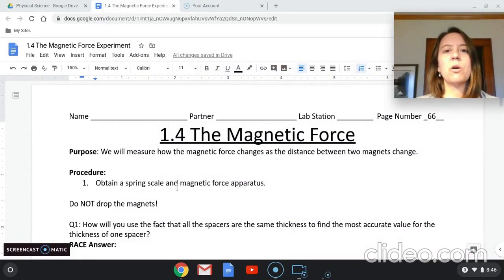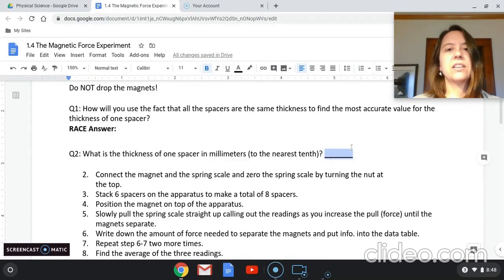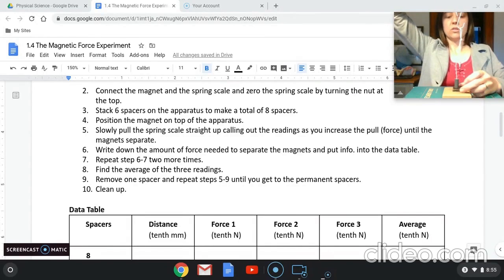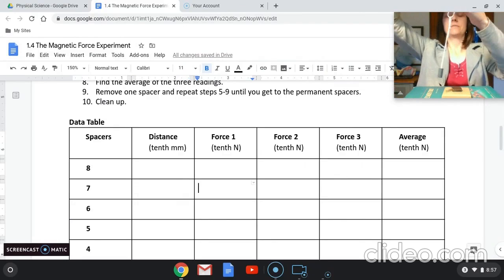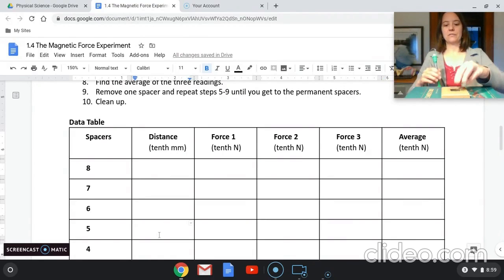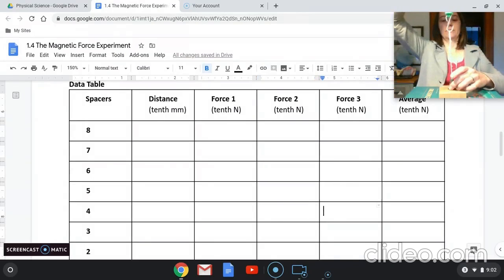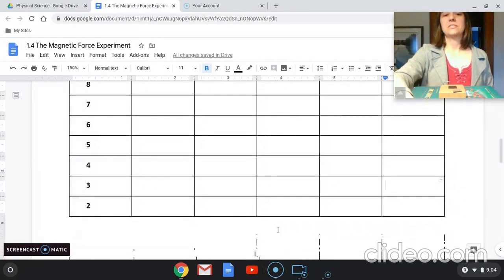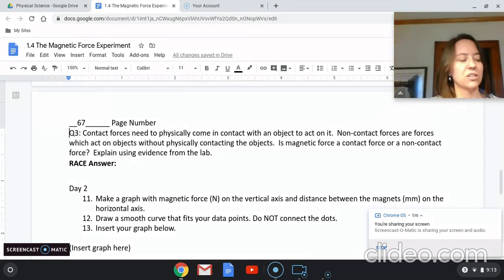Physical Science 1.4 Part 2 The Magnetic Force Lab